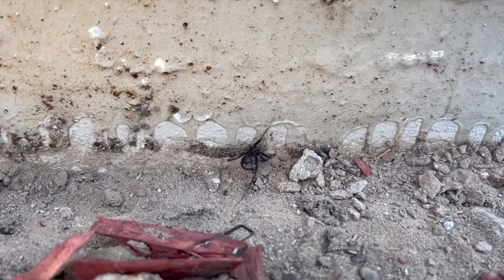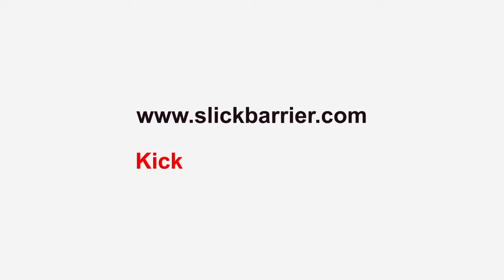NEW Way to control Black Widows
Slick Barrier was just placed on the wall and a Black Widow cannot climb, so it can't get in your home.